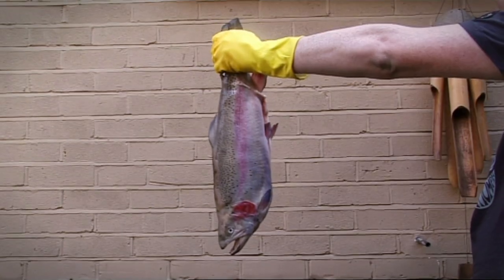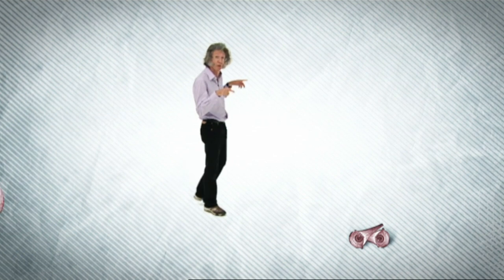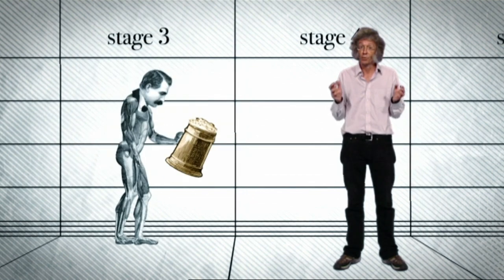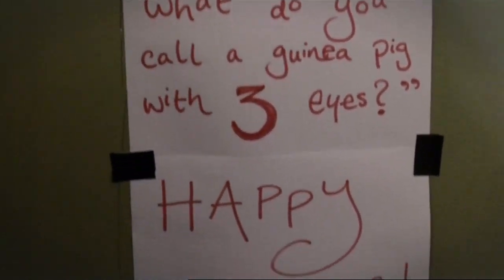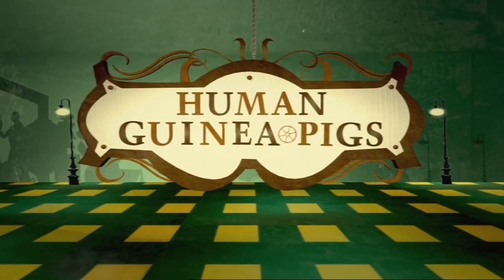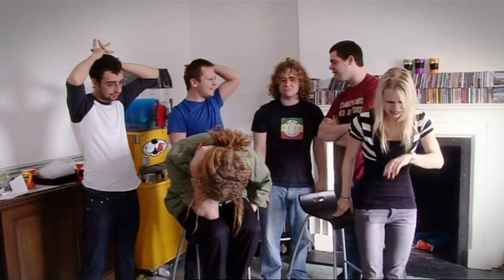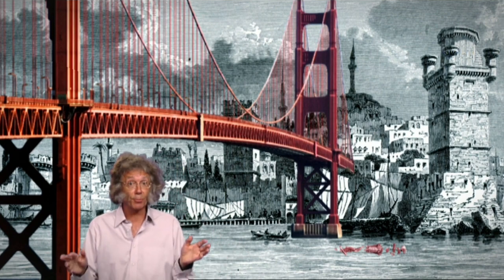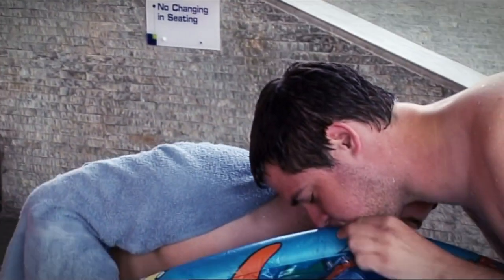Mastering the BELLY FLOP...Can we slow down the impact? | Human Guinea Pigs Full Episode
5 CRAZY men prove science myths by being human guinea pigs for a week while professor Stewart Milligan one of the cleverest - talks us through each and every challenge.

This week on Human Guinea Pigs... it's boys vs girls in chugging drinks, seeing which balloon gas makes the boys laugh more, and do different weighted objects fall at the same time? Testing with human-made parachutes, can they slow down the process of jumping off a diving board into water? For the final test it possible to get drunk without drinking alcohol?